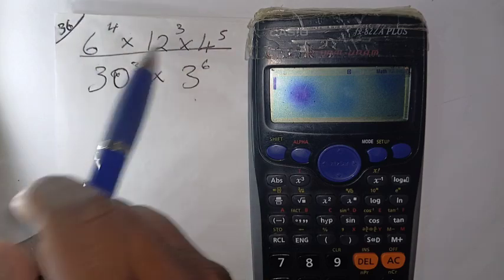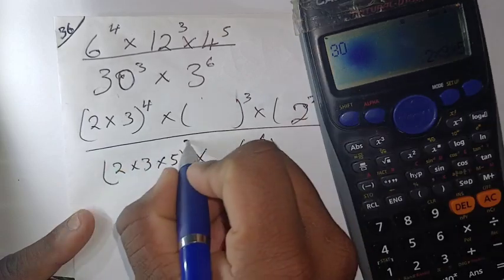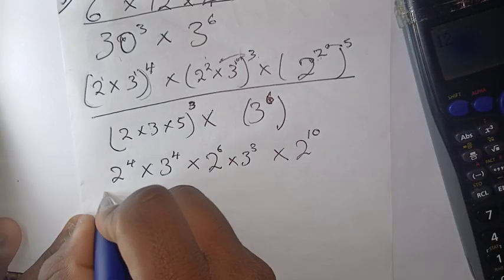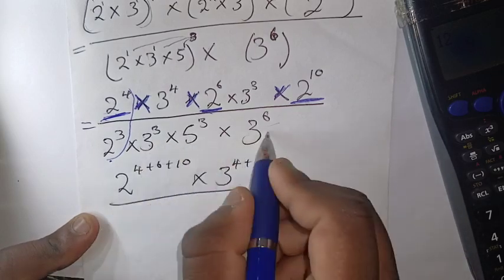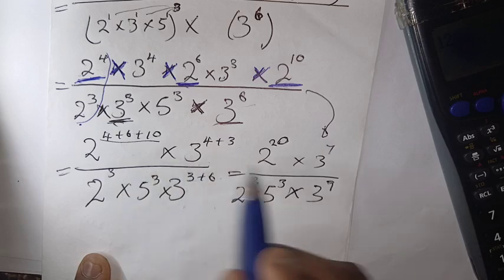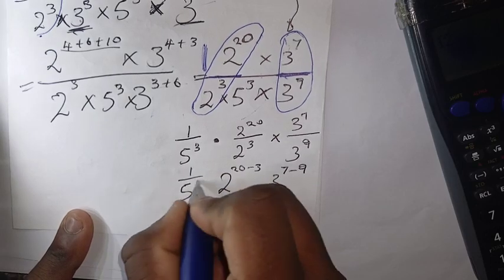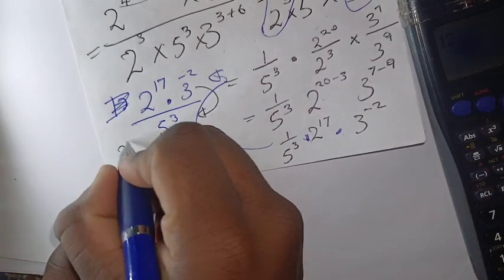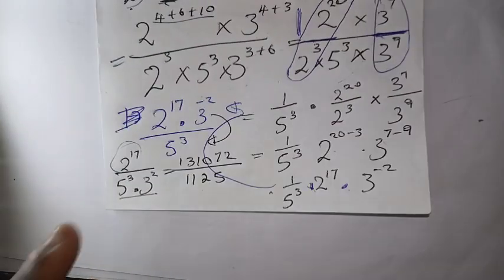Simplifying using Law of exponents | Part 3